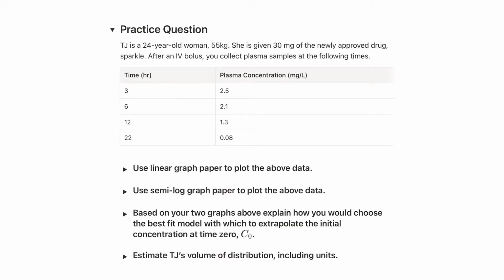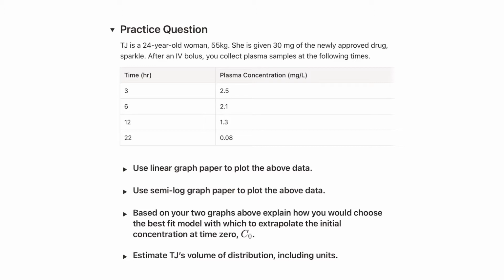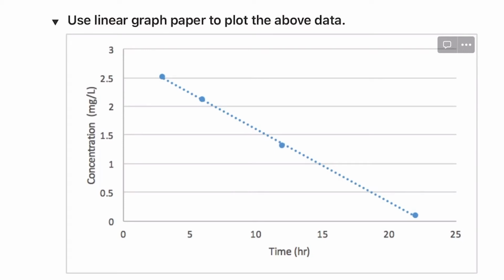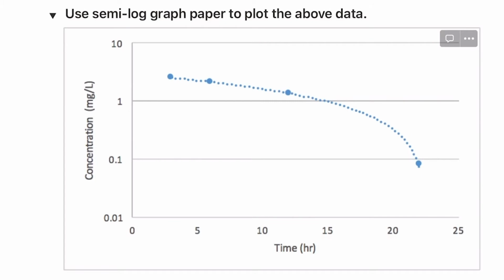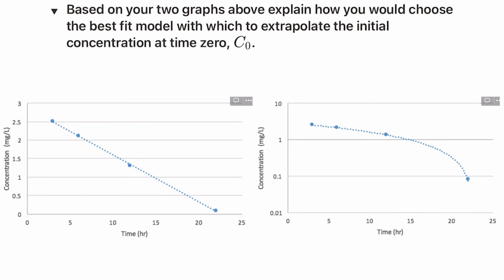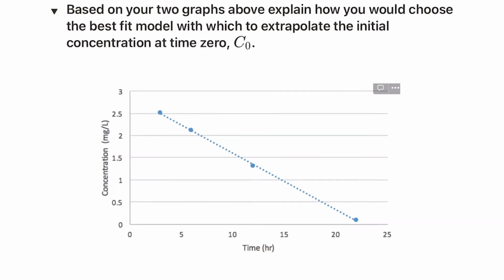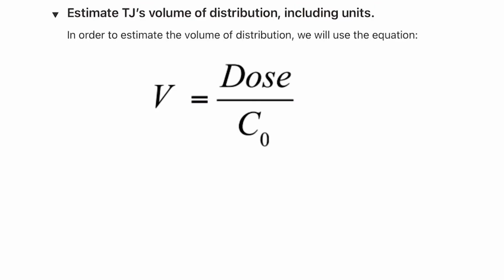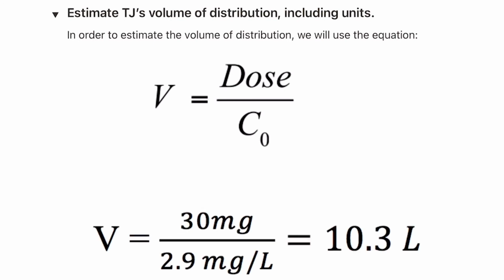Pharmacokinetics: Intro to Graphing, Initial Concentration, and Volume of Distribution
Watch this video to learn more about linear graphing and reaction rate concentrations of a substrate.  Remember, first-order reactions depend on how much substrate you have to react. More specifically, the reaction rate depends on how high the concentration of the substrate is. If you draw a first-order reaction on a typically-scaled linear graph, you will get a curve. It’s hard to judge a curve to see if it is truly logarithmic and extract information, which is where log axes come into play.

About DHI:  The purpose of this organization is to expose health sciences graduate students to pharmacy digital health and informatics by organizing panel sessions, mentorship, professional socials, developing technical leadership skills, innovation and developing pharmacy based digital health projects. Activities will encompass any of the growing pharmacy sectors in electronic health records, e-prescribing, e-dispensing, blockchain, online pharmacy, healthcare technology, software systems analysis, digital therapeutics, big data, pharmacy digital education, informatics, or digital medicine.

Created by: Harold Nguyen, Jasmine Hana, and Kao Tang Ying Moua
Product of: Digital Health and Informatics USC School of Pharmacy Student Organization